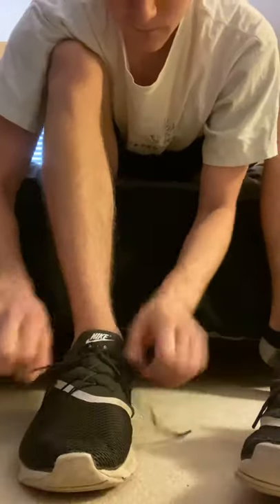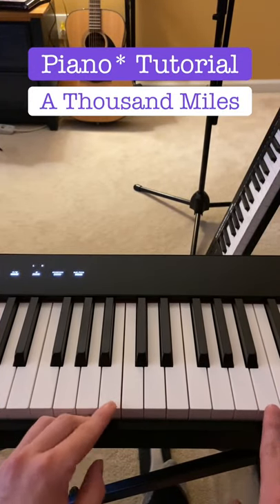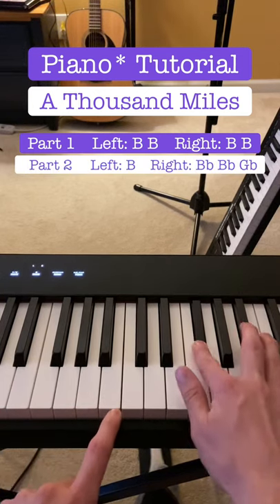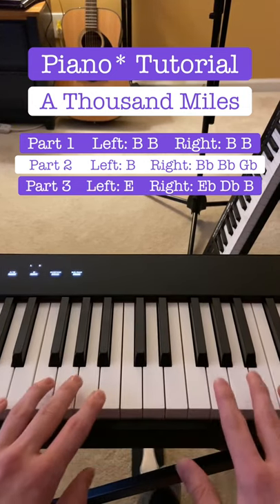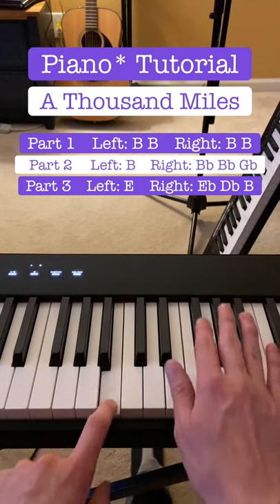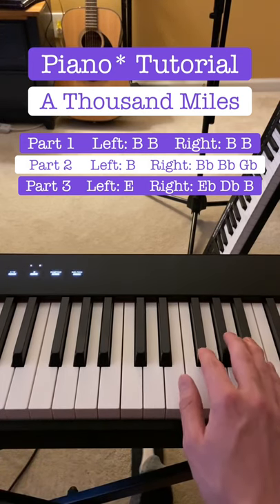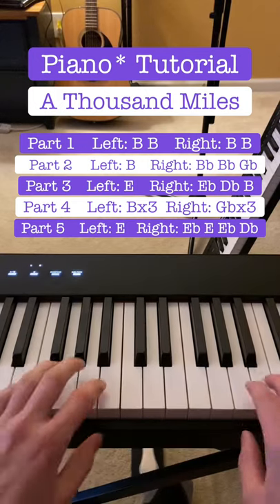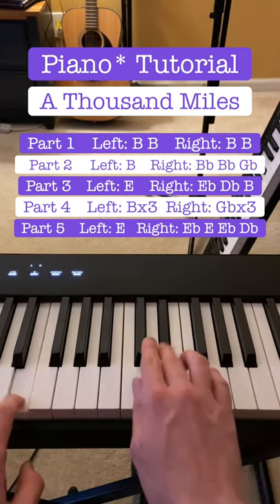How to Play A Thousand Miles (Makin My Way Downtown) on piano in 59 seconds easy tutorial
Super cool piano tutorials with no need to know theory or sheet music! Simple and to the point!